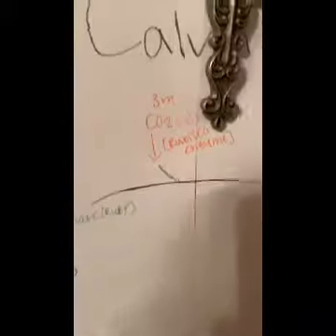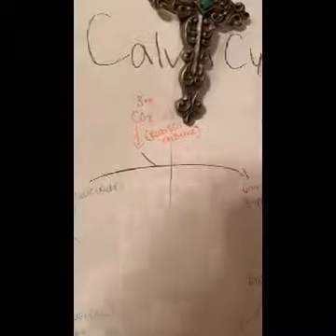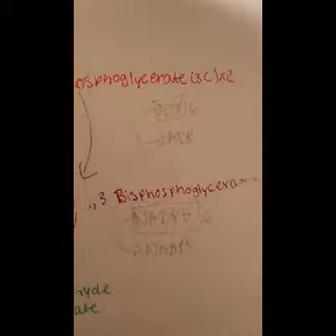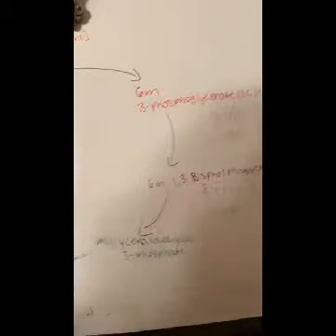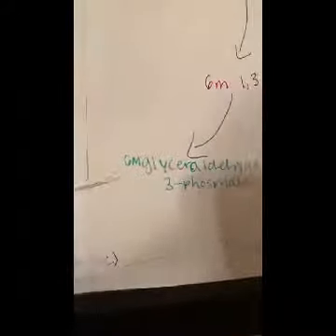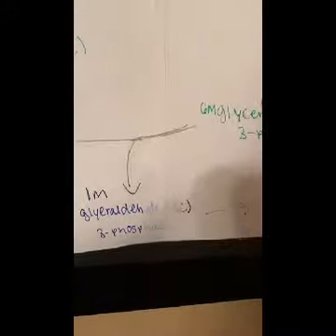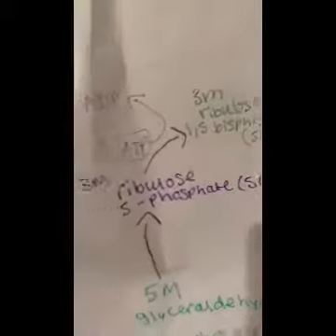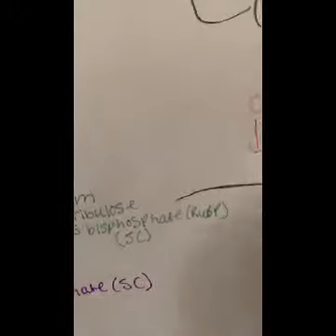Photosynthesis lab video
Calvin cycle and Light Reaction